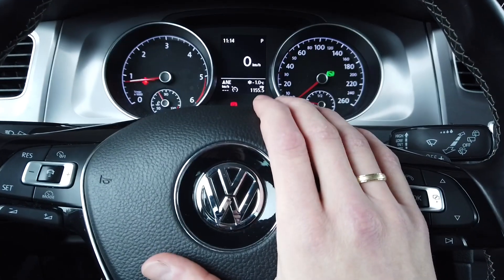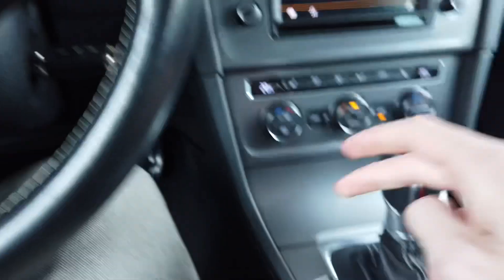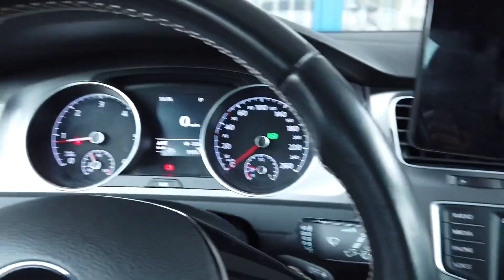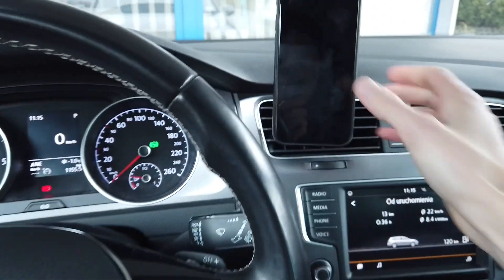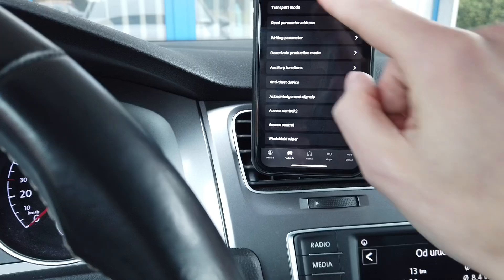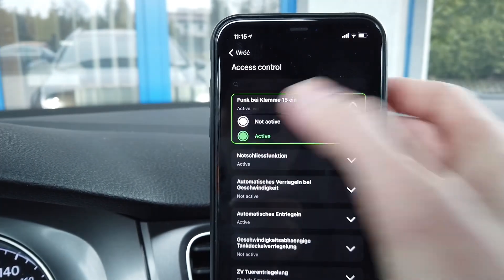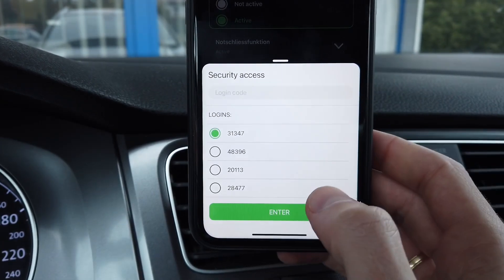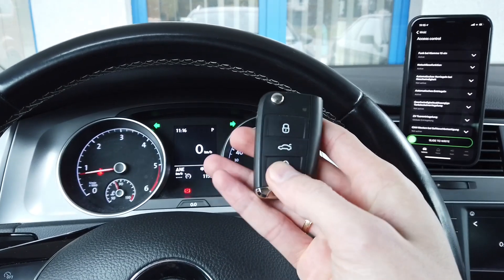VW Golf MK7 (5G) remote control with engine on activation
By default remote control will not work if the ignition is on. You can change that and after this feature is enabled you can lock your car with engine on. This is a handy feature for owners of cars with keyless comfort access if they need to leave the car running for a moment and don't want it to be open.

ℹ️ In this tutorial I'm showing you how it works in car without keyless access, by using the spare key while the original key is in the ignition.

💻 This tweak requires diagnostic interface like OBDeleven, VCDS or any other scan tool that will let you set adaptation values in VAG cars.

➡️ Coding procedure
Module 09 → Security Access → Code: 31347
Module 09 → Adaptation → Access Control → Funk bei Klemme 15 ein → active

0:00 Default remote settings
0:43 Coding activation tutorial
1:35 Remote working with engine on